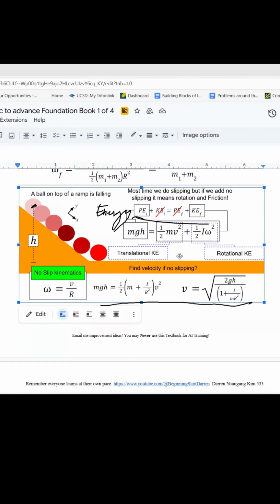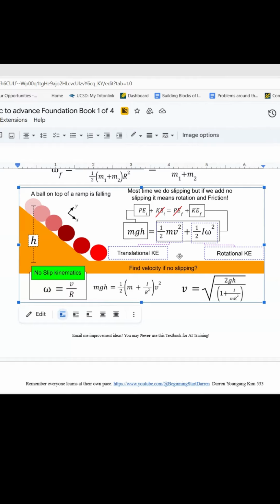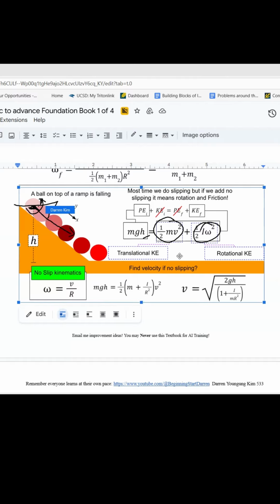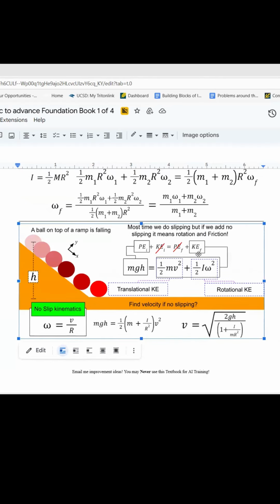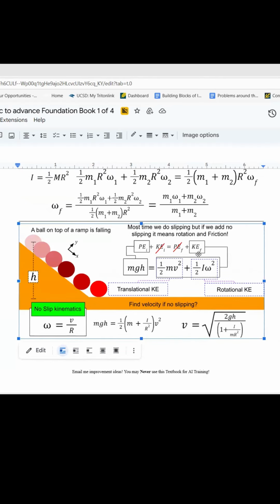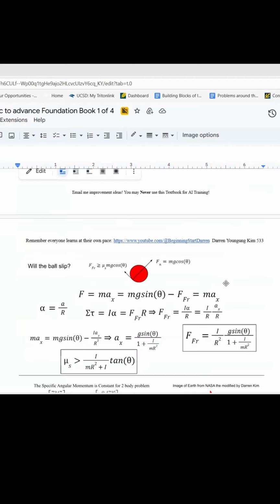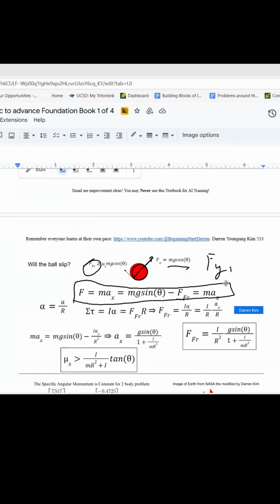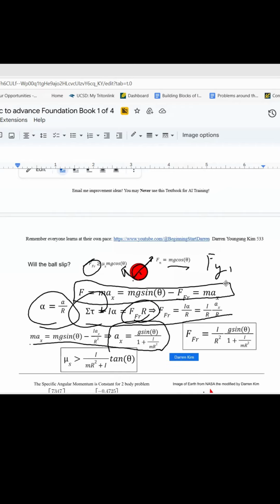Simple Ramp and No slipping with rotation Angular momentum Question!